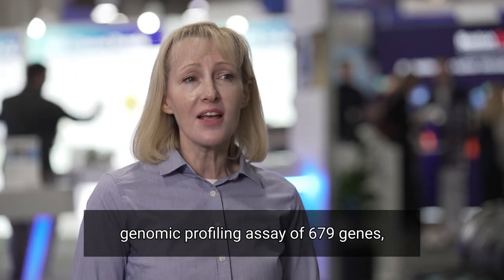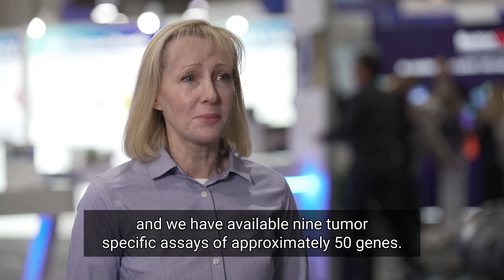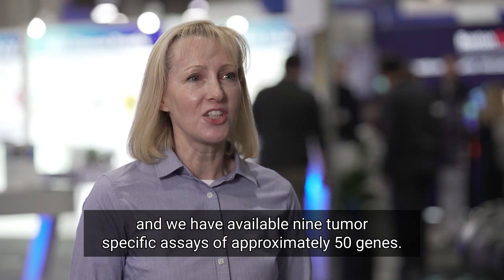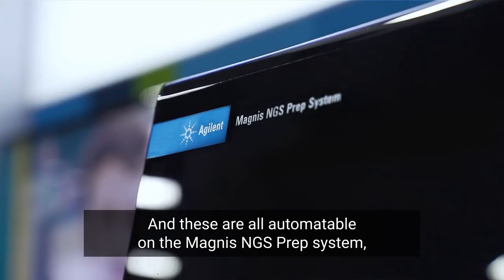Comprehensive Genomic Profiling for Cancer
Unlock the full potential of comprehensive genomic profiling (CGP) to advance precision oncology with the Agilent SureSelect Cancer CGP Assay, a targeted, pan-cancer NGS assay powered by SureSelect XT HS2 chemistry.